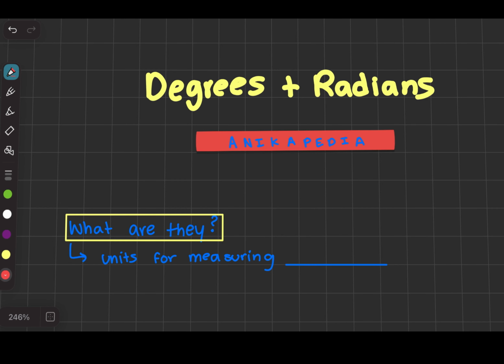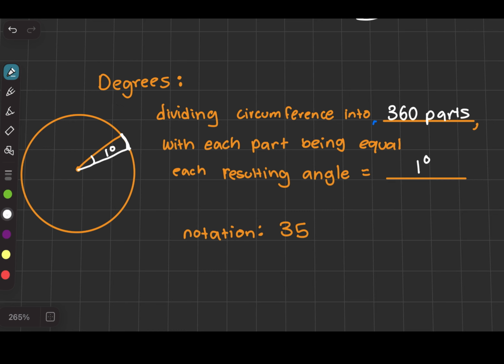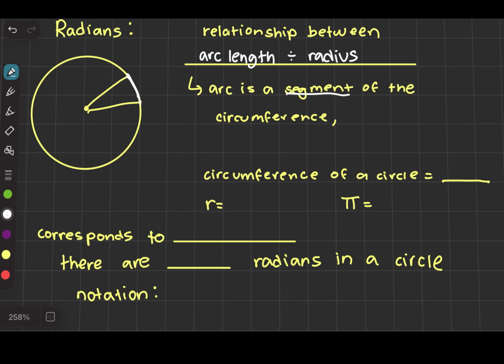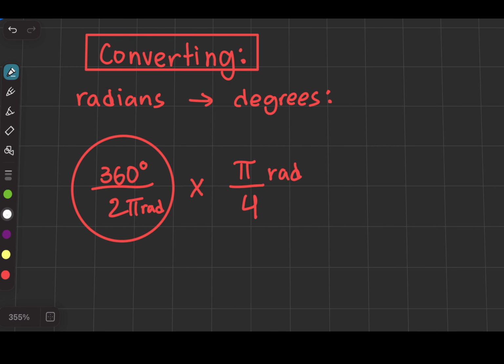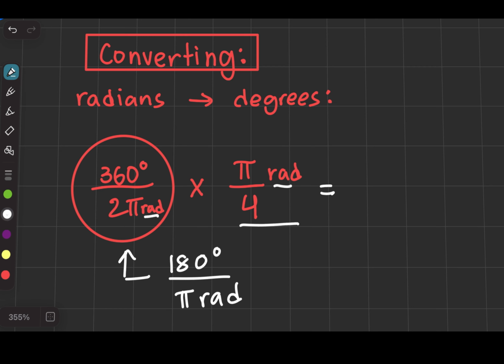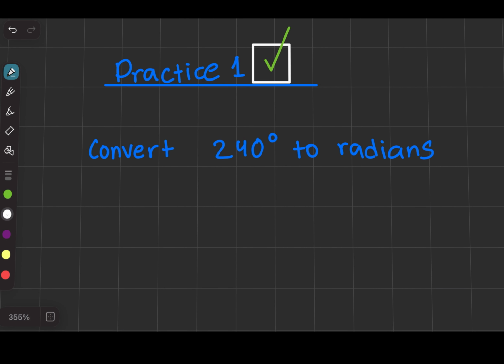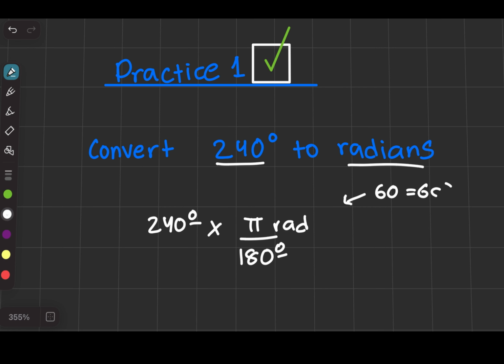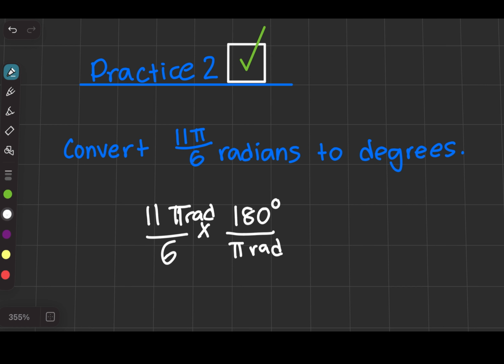Degrees & Radians | Trigonometry | Simple Math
This video is a brief overview of degrees and radians, and how to convert between these two units of measurement.